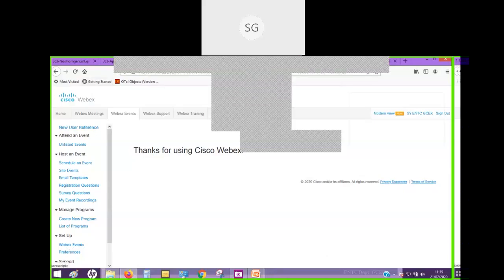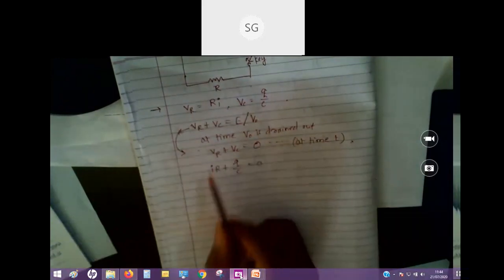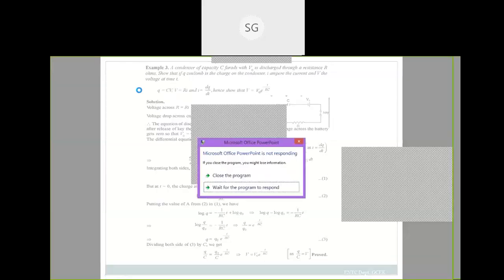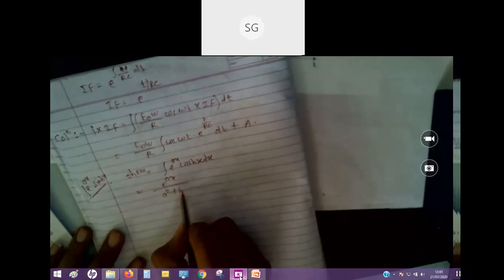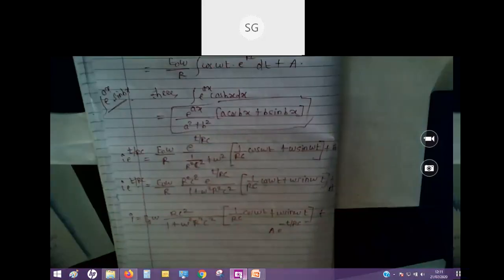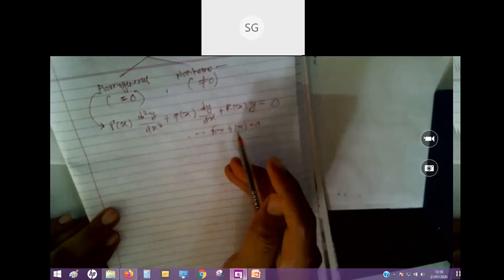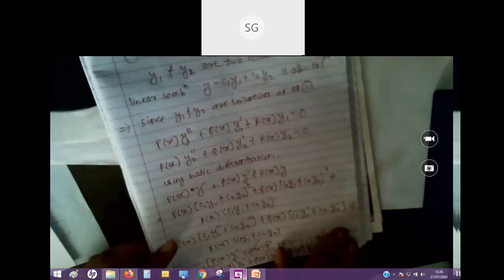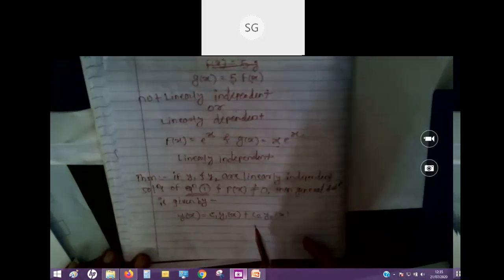M III Lect 05 21 July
1.RL and RC ckt examples
2.Introduction to second order homogeneous Linear Differential Equations